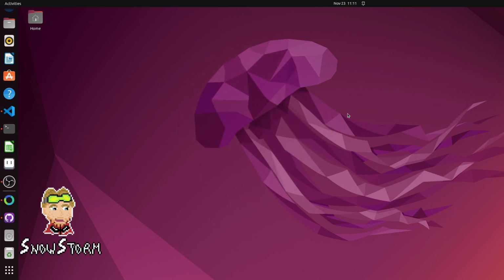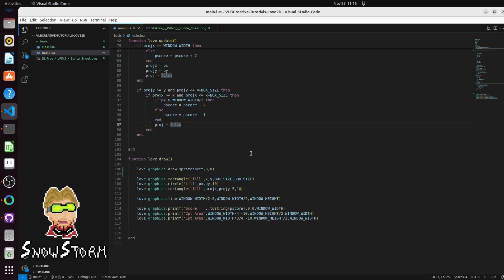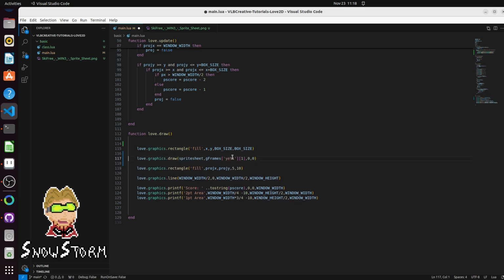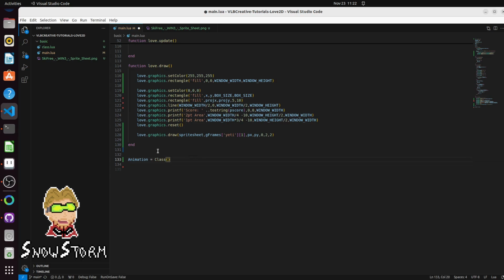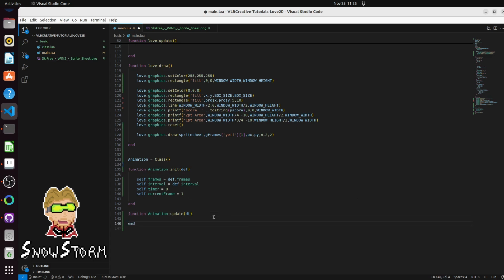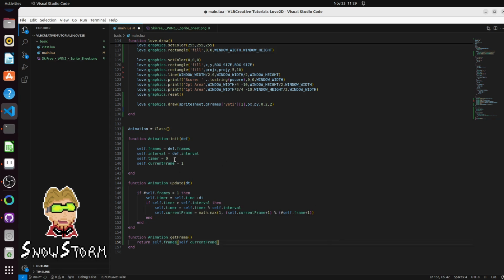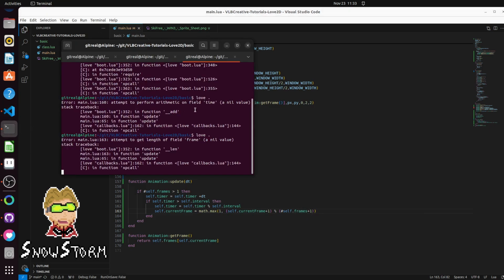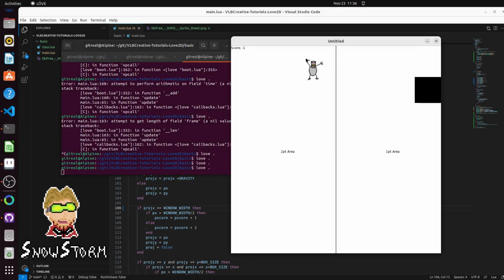Animate a game in 20 min | Learning LÖVE #2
Hi Everyone – Stay on the game-development journey and let’s make our small basic game way better using LÖVE (Love2D)! Today we're going to add some life in our mini game by putting in characters and animating them from scratch - Our focus will be to build an Animation class and make the game more visually appealing. We'll walk through how to create a class and basic logic to cycle through animations. We’re also going to with a spritesheet from Ski Free and bring in the characters to our canvas.

As we keeping going through this series we'll keep making our initial basic game evolve and become more complex and rich with features, visuals and gameplay mechanics. Our goal is to make a fun mini game and inspire others to make mini games all on their own and make our world more fun!

Please feel free to add any recommendation/feedback in the comment section. Let me know if there are any game mechanics that you’d like to see and characters that you’d find fun to bring into this game! Thanks again for watching!

You can find all the code in the following github repository